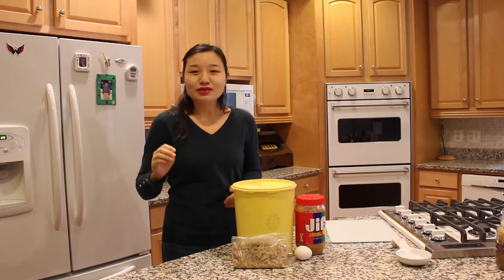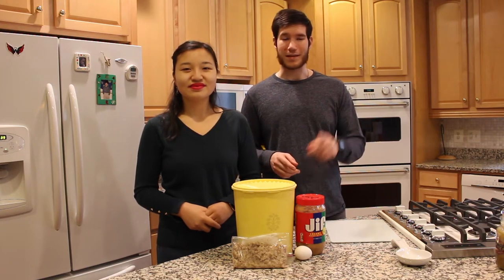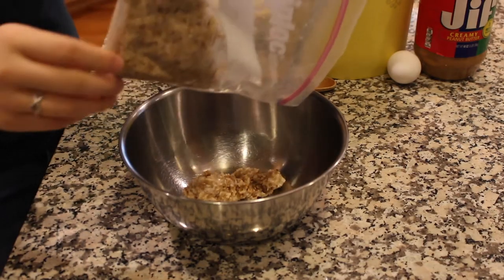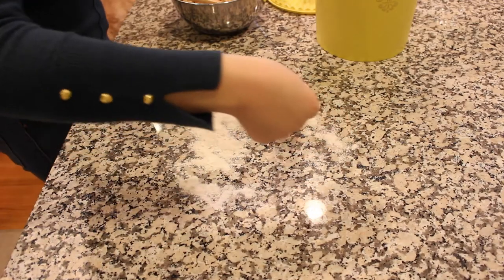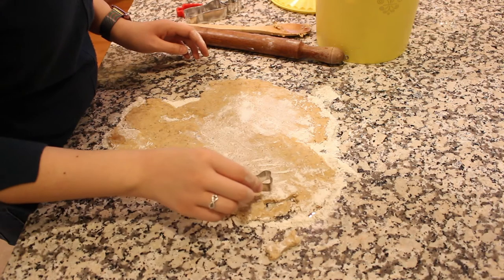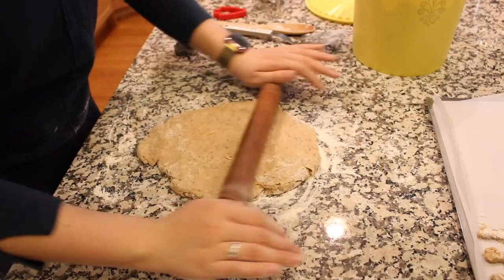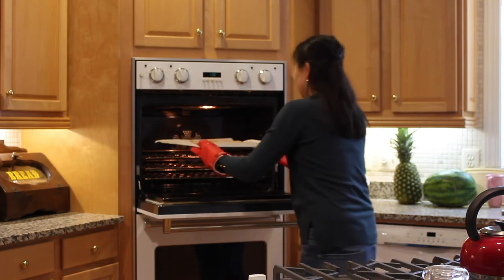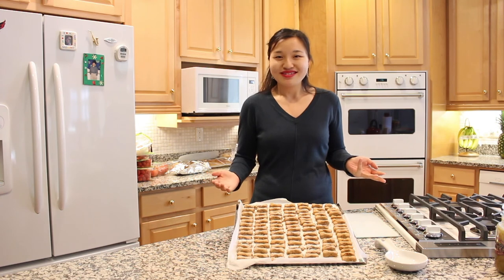Spent Beer Grain Homemade Dog Biscuits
Christmas is one of my favorite holidays with all the good food and gift giving between family and friends. However, I don’t want anyone to forget about their beloved four-legged friends! The dog is man’s best friend and they are our constant companions in life so this video will show you how you can do something nice for your pups during the holiday season. In this video I will show you how to make homemade dog biscuits using spent beer grain. Recently, my boyfriend got into homebrewing beer and one of the leftovers from the beer making process is this hearty grain which is perfect to make dog biscuits from, as well as other tasty treats such as scones and pretzels. These homemade dog biscuits are so easy and a great treat for your dog!

On a side note, if you are interested in learning how to homebrew beer, please be sure to subscribe to my YouTube channel and show your support and I’ll be sure to release a Thirsty Thursday video series where my boyfriend and I make homemade beer!

Merry Christmas!